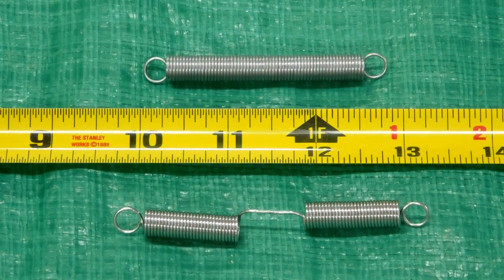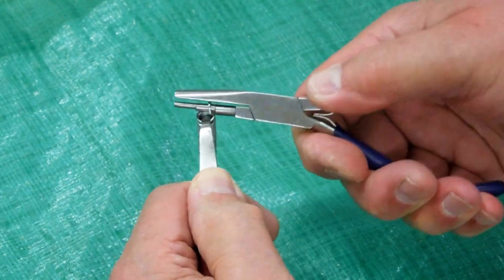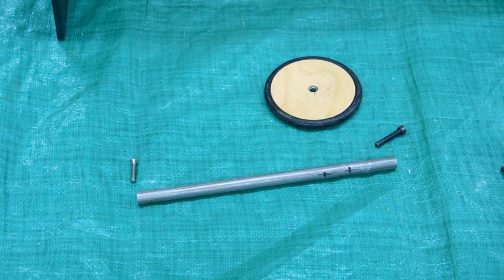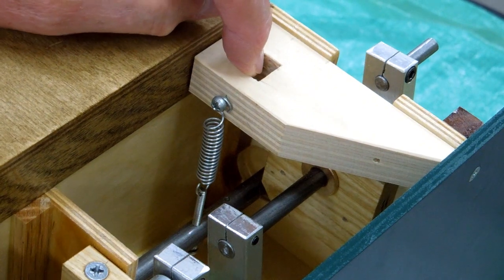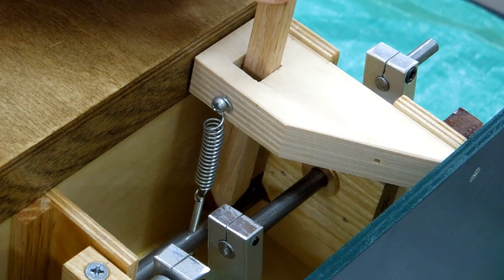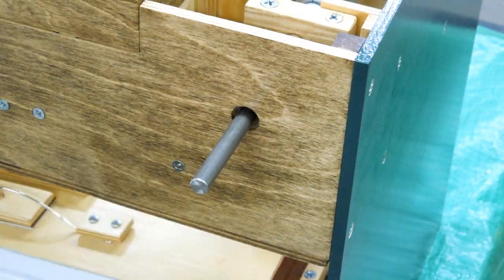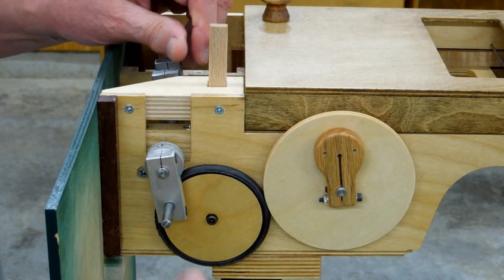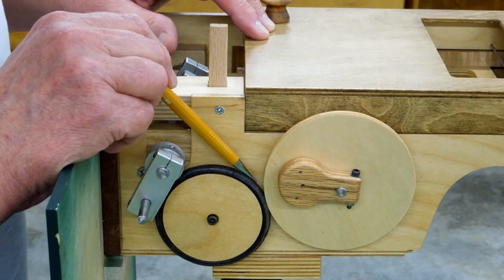Senior 20 Organ (15) Clutch Mechanism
My version of the clutch mechanism, support rod, shortening a spring, adjustable spring tension and clutch lever. Clutch drive mechanism demo.